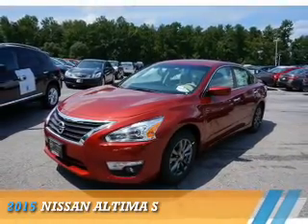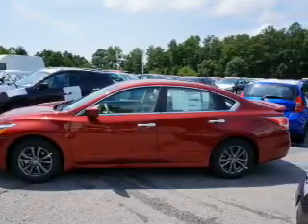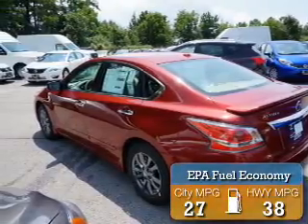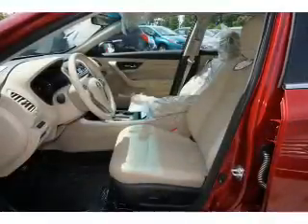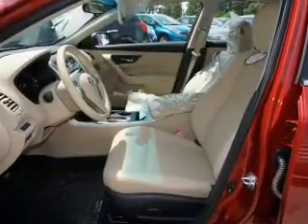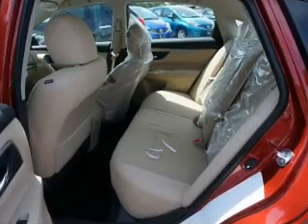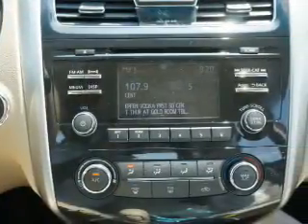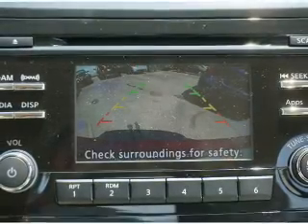2015 Nissan Altima C482002 - Union City GA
Year: 2015
Make: Nissan
Model: Altima
Trim: S
Engine: 2.5 liter 4 cylinder FWD
Transmission: Automatic
Color: Red
Mileage: 7
Address:
4080 Jonesboro RoadUnion City, GA 30291
VIN:1N4AL3AP3FC482002